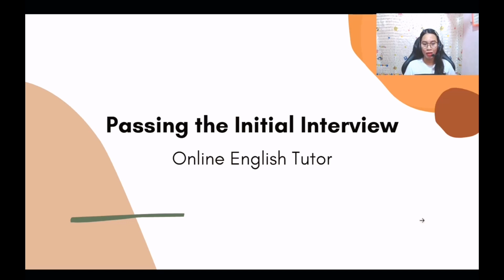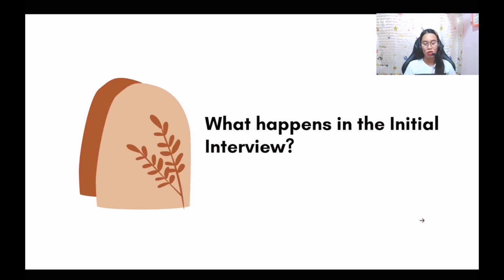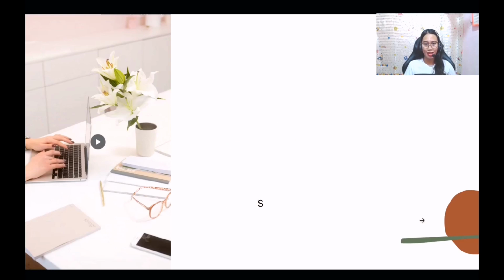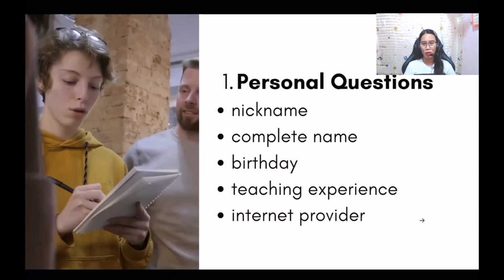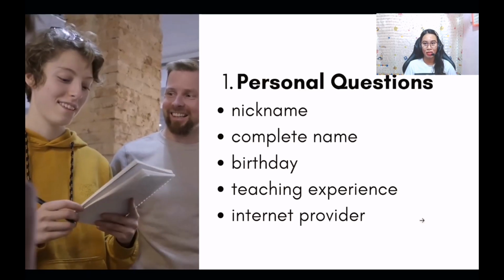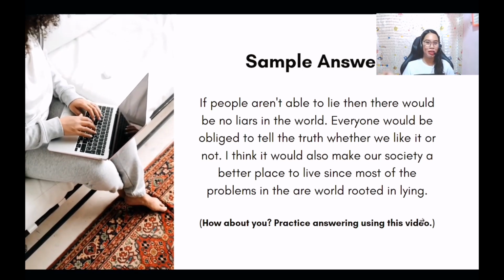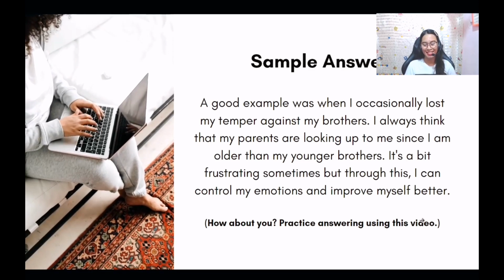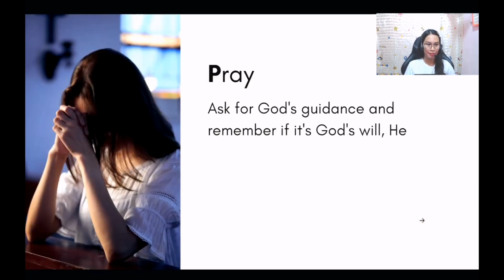(#40) HOW to Pass Your INITIAL INTERVIEW | Online English Tutors PH (Recommended)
Hi teacher! How are you? I hope you are doing well.

Before you can proceed to your final interview and demo lesson, you need to PASS your "Initial Interview" first.

Let me know if you have some questions. ^^

*Condenser Mic and V8 were bought at a physical store.*

If you reach this part, YOU ARE THE BEST and I'm so blessed to have you on my channel! 💗

Take care and God bless you always.

You are worth it. You can do it.!

-Teacher Grace❤️